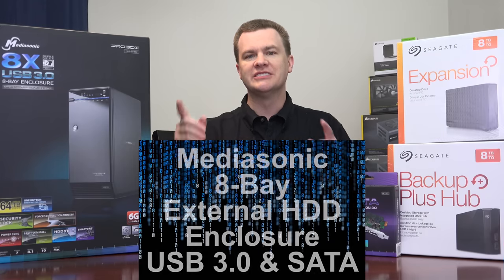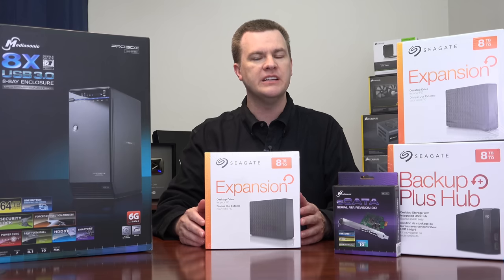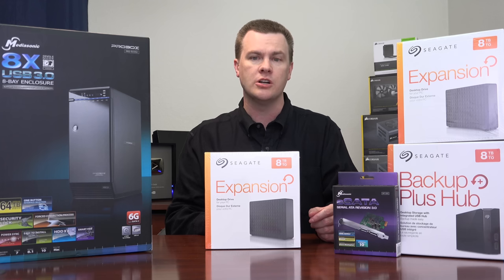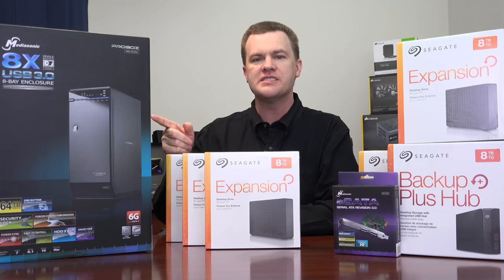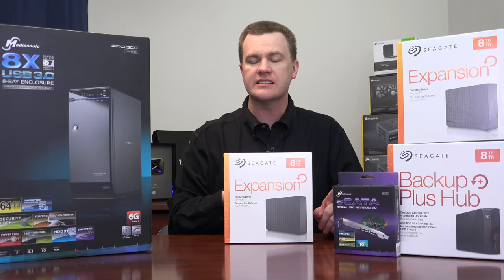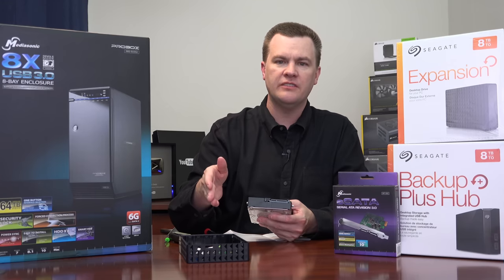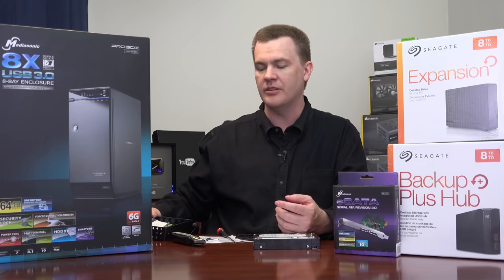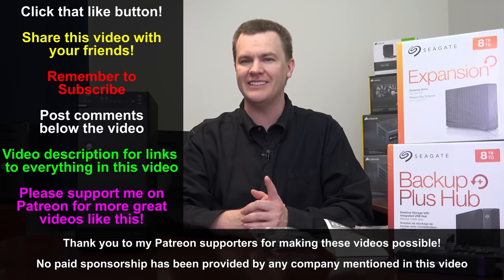64TB of Storage - 8 Bay Enclosure + 8TB External HDD Shucking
$269 MediaSonic 8 Bay Enclosure - Non-RAID --- @Amazon
$349 MediaSonic 8 Bay Enclosure - RAID 0/1/5/10 --- @Amazon
$99 MediaSonic 4 Bay Enclosure --- @Amazon

Multiple 8TB Internal & External Options Below - Compare Prices!

 --- External Drives ---
8TB Seagate External Expansion HDD --- @Amazon
8TB Seagate External Backup Plus Hub HDD --- @Amazon
8TB WD MyBook --- @Amazon

 --- Internal Drives ---

Seagate "Archive" HDDs are not meant for running programs, just backups and storage.  Seagate External HDDs usually have Archive drives in them at the 8TB level.

WD MyBook usually contains "Red" NAS drives in them and are good, if you want the best price on a drive meant for an enclosure, buy the WD MyBook externals and shuck them.

Note: Shucking external drives voids the warranty!  I don't personally care, I don't use drive warranties, but be aware of this.  If you do care, then buy the internal drives, but they do cost more.

If you want the best performance at the best price today on an internal drive, buy this @Amazon - That is a Seagate IronWolf 7,200 RPM "normal" HDD for $259 at the time I posted this video.  It is, however, $80 more expensive than the 8TB Seagate Externals with the Archive drive in them.